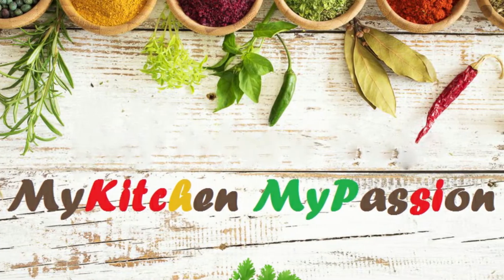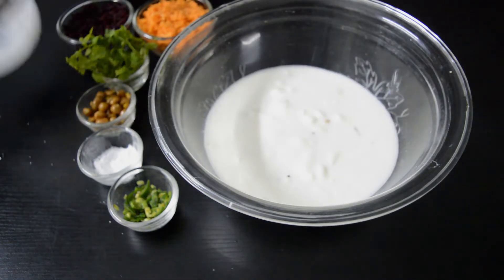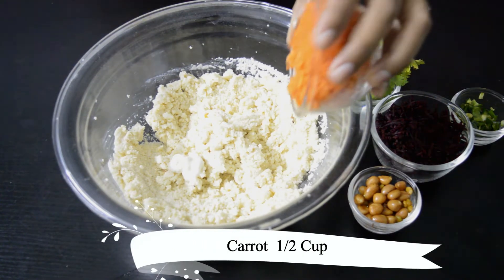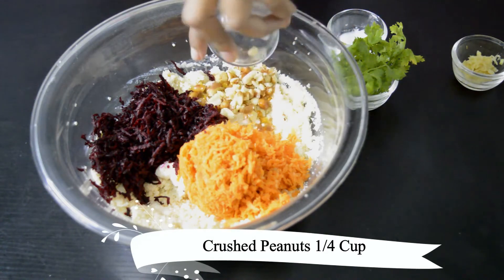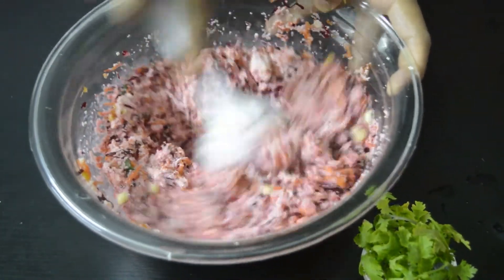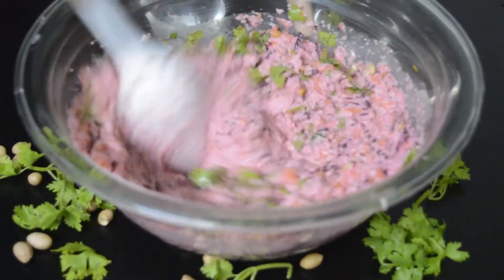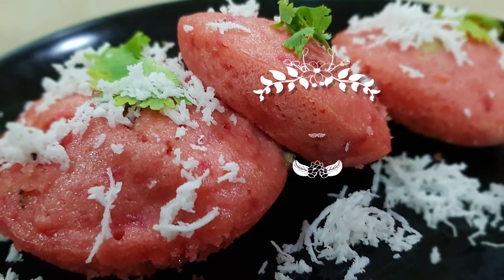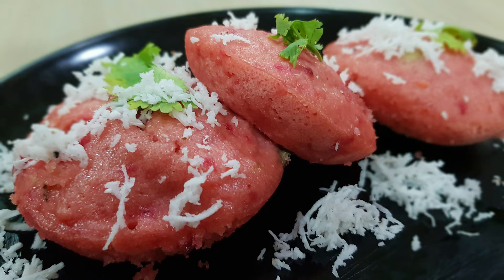Red Velvet Idli| idli recipe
Red velvet idli  or idly are a type of savory rice cake, originating from the Indian subcontinent ,popular as a breakfast foods in southern India .learn how to make easy and delicious  recipe of  red velvet idli with MyKitchen MyPassion .

      Ingredients:

   Semolina                                               2cup
• Beetroot                                                 ½ cup
• Green chili                                               1pc
• Zinger                                                       1/2pc
• Peanut                                                      1/4cup
• Water                                                         1cup
• Coriander
• Oil

Method:

   • Take a bowl add semolina or suji, curd, salt            mix it well and  keep it aside for 10 mints.
• Add carrot, greenchilii and main ingredient of this recipe beetroot.
• Add crushed peanut and zinger.
• Add little water for making flowing consistency batter not so  thick not so thin.
• Batter is ready.
• Grease idli plate with oil or ghee and fill this batter in idli plate ,arrange them and steam it for 10 to 15 mint.
• After 10 mints check idli by inserting the knife if knife is clean
  it means idli’s are done otherwise give it some more time to
        prepare the idli.
• Red velvet idli is ready.
• Serve hot with chutney and sambar.
If you like our Red velvet idli  recipe, then do try this and let us know by liking and commenting on video.